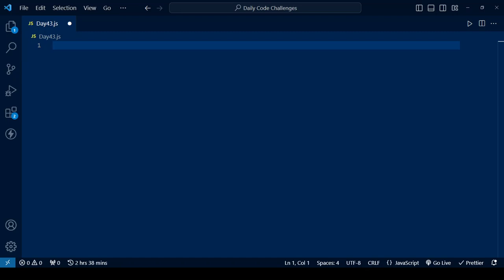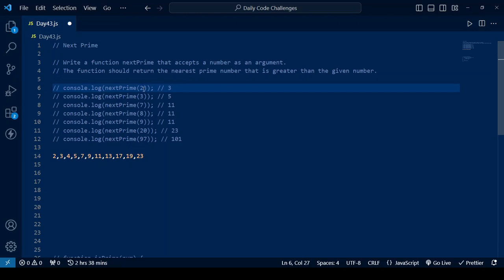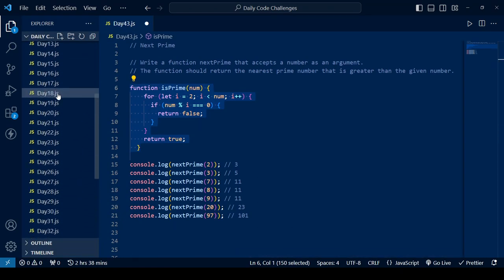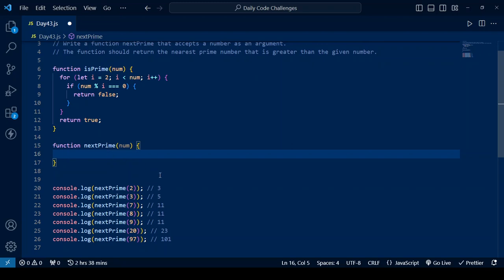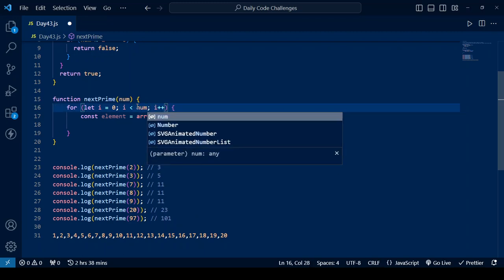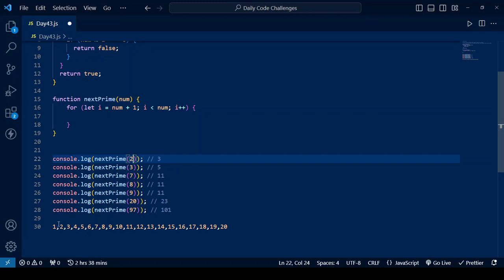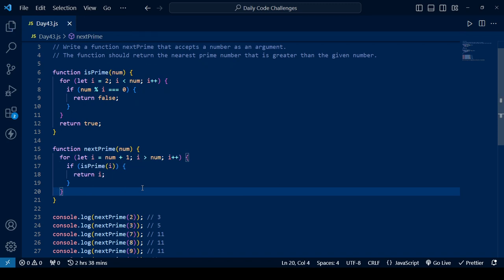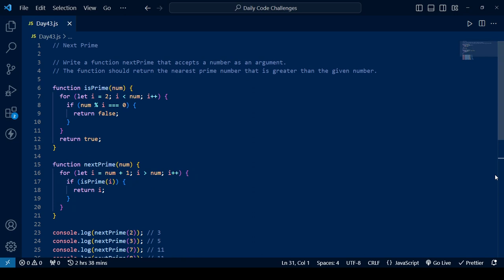Day43 - Next Prime